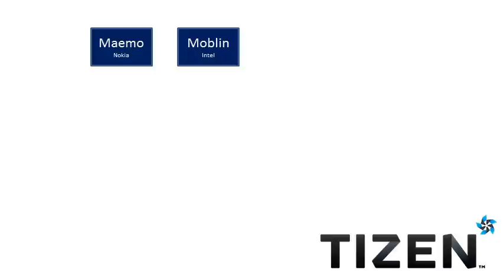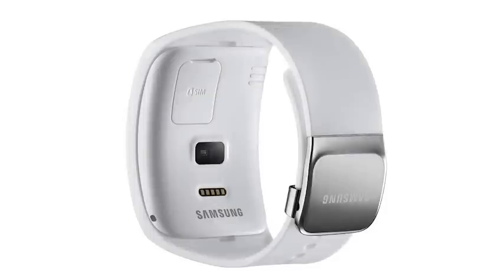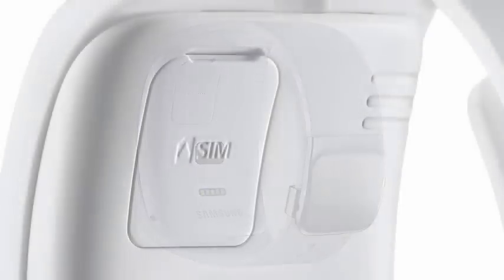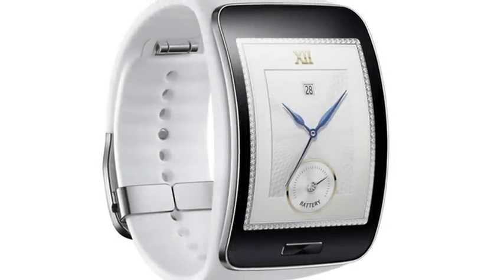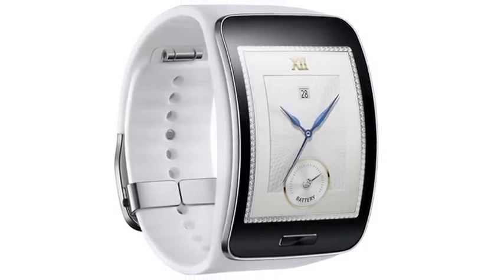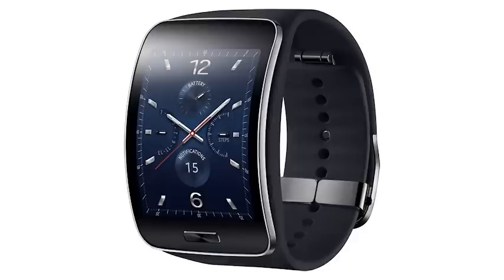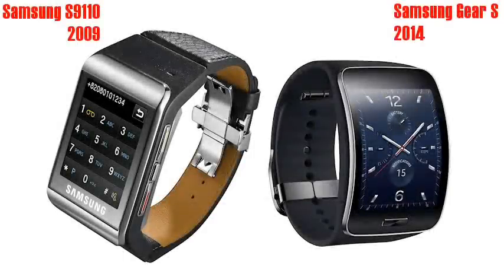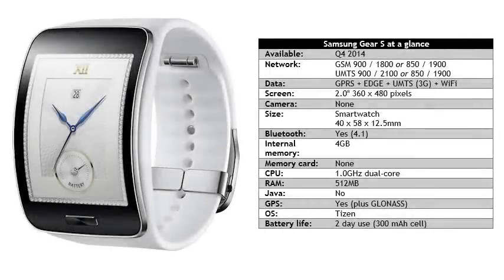Samsung Gear S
The Samsung Gear S is a second-generation Tizen smartwatch with an elegant curved screen, and it can make phone calls as well.